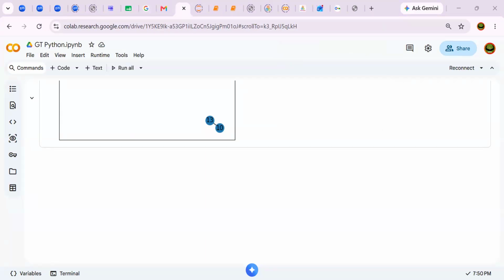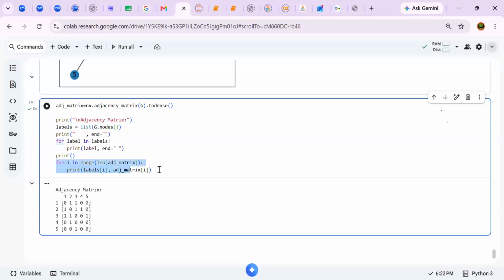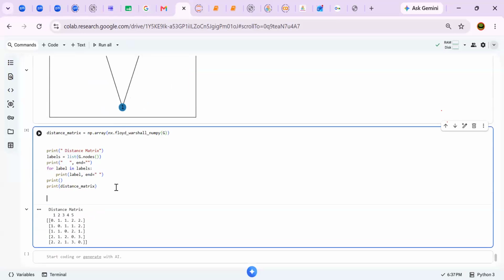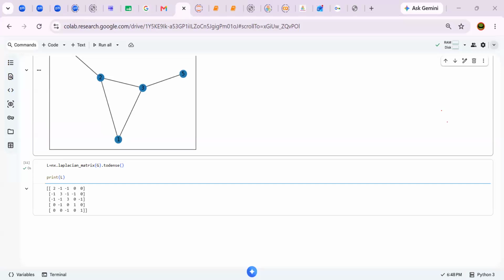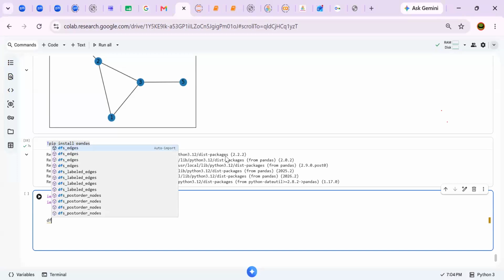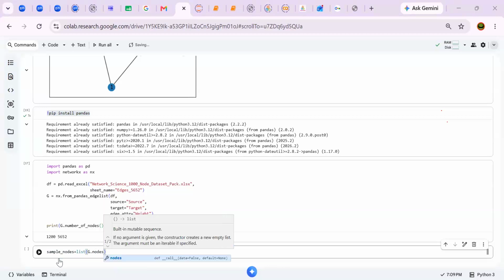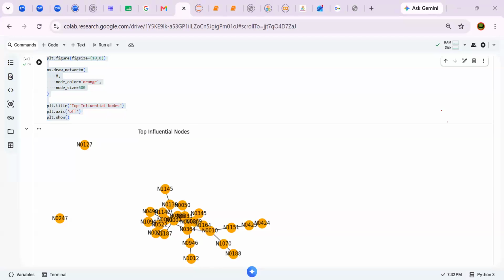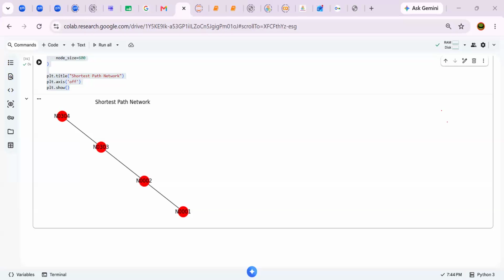Day 3 | National Level Online Workshop "Mastering Graph Theory with Advanced Computational Tools."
Day 3 | National Level Online Workshop "Mastering Graph Theory with Advanced Computational Tools." | 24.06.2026

One-Week National Level Online Workshop on "Mastering Graph Theory with Advanced Computational Tools." Explored graph theory concepts, Python programming, and Google Colab applications. Gained valuable insights into mathematical modeling, computational techniques, and research-oriented problem-solving. A rewarding learning experience that enriched my academic and research journey.

Thanks & Regards
Dr. M. Gnanasekar
Organizing Secretary
Indian Mathematics Professors Association (IMPA)
Infinity Research & Development Institute (IRDI)